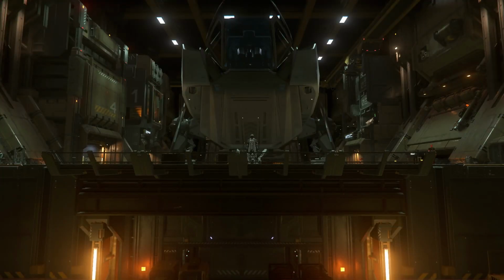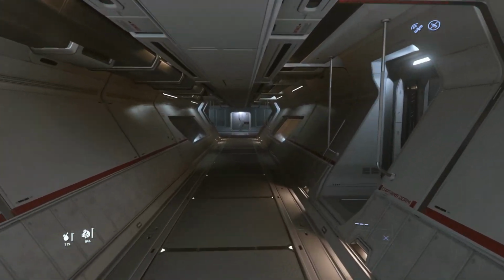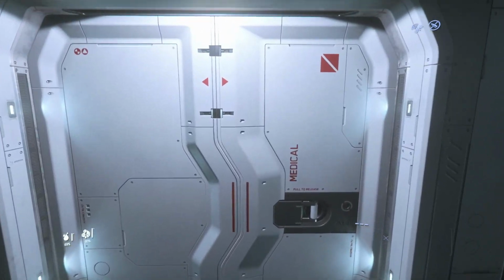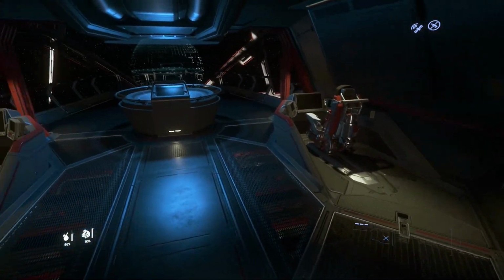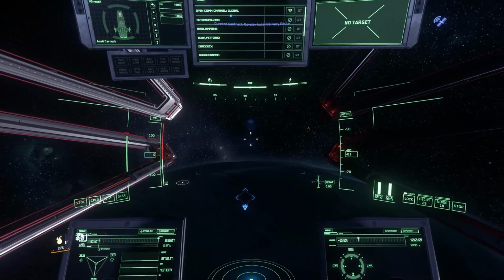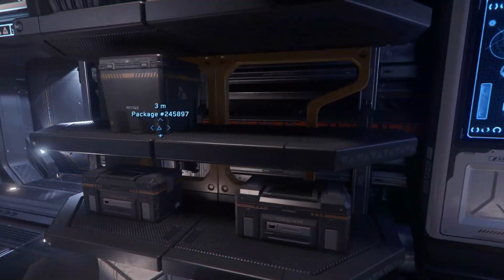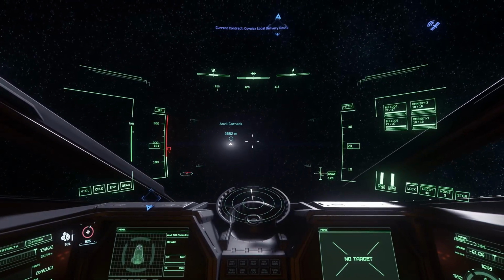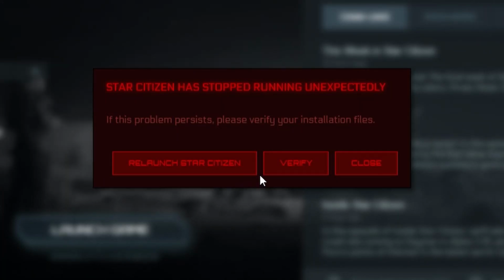Star Citizen: The Carrack - short tour and gameplay!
Timestamps
00:00 - intro
00:36 - Carrack info and exterior
02:55 - Carrack interior tour
10:13 - mission start
13:34 - security suicide
15:22 - finding the ship...
17:00 - A spot of bother.
18:53 - Final thoughts

If you don't already know I'm a fresh SC player attempting life in the Verse. feel free to come along for my (probably terrible) journey and give me some hints and tips!

In this one I fly the Carrack, a huge ship that's been on my radar for a while. Does it impress me?

Thankyou to all the new subscribers your support means a lot! and the discord is always open!

I always appreciate your time and thanks for clicking on the video!

'BreaK'

All social links are on the banner including clickable links in the bottom right.

Intro/Outro Music by: StreamBeats

    Category
        Gaming
    License